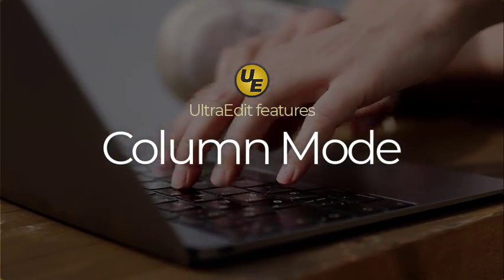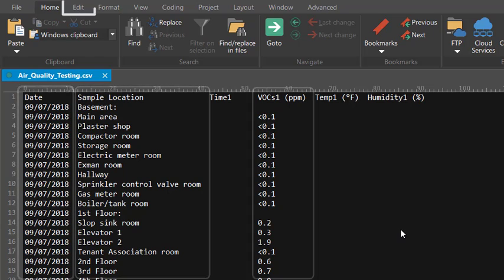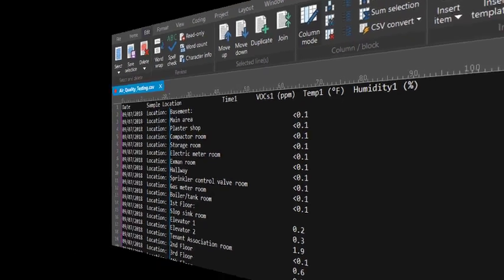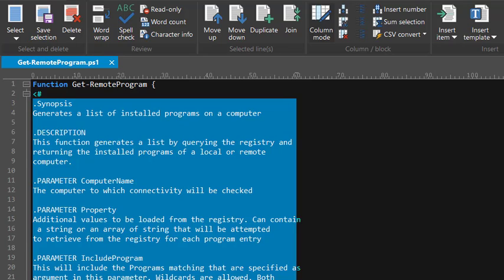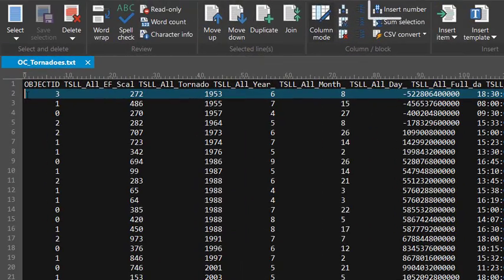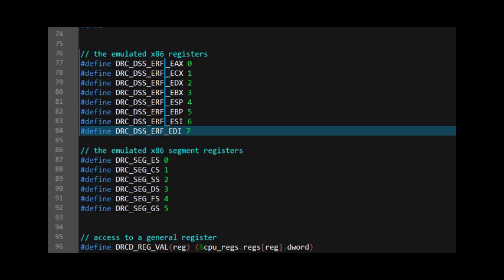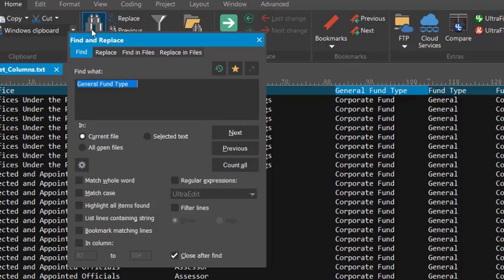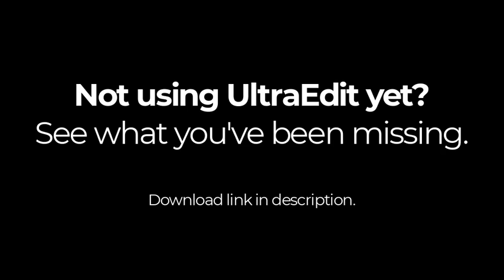How to use column mode in UltraEdit text editor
Fast and easy column and block editing in UltraEdit text editor allows you to edit columns of text data across multiple rows. UltraEdit was the FIRST text editor to offer column mode - see why it's also the BEST!